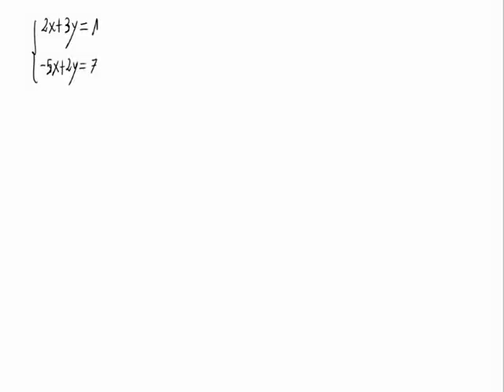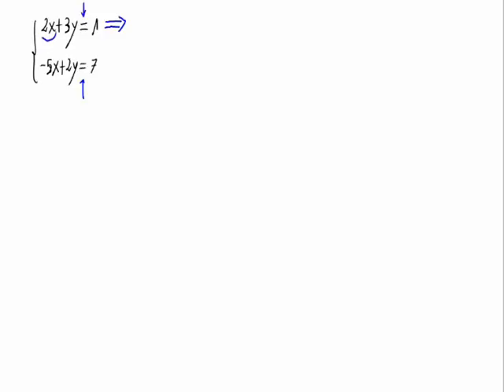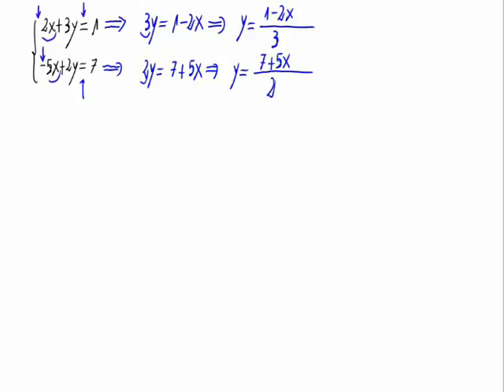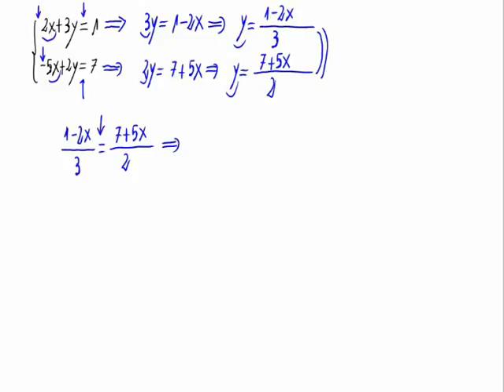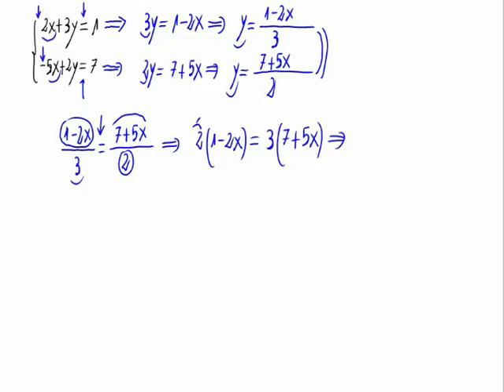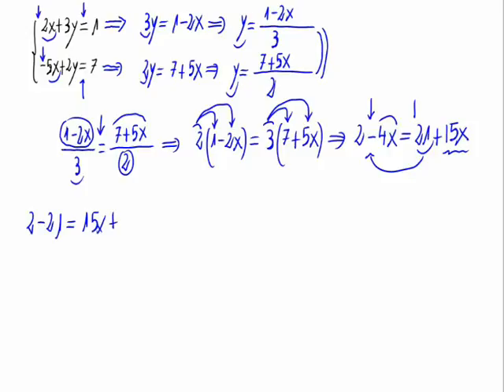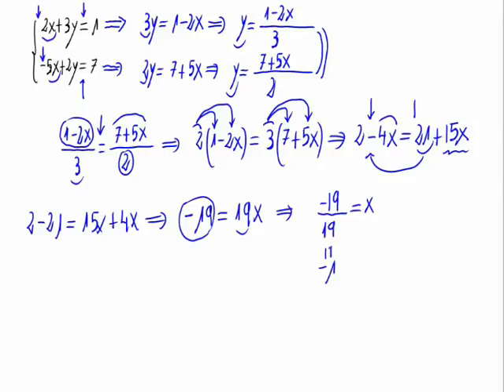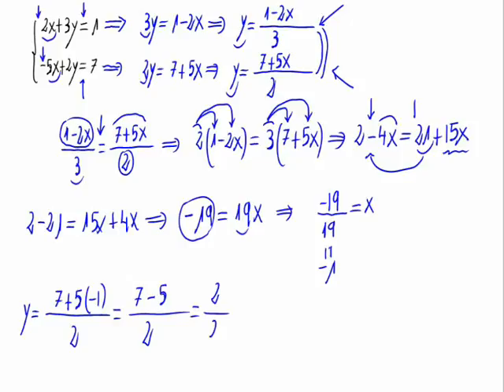System of equations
We solve a system of two equations and two unknowns.